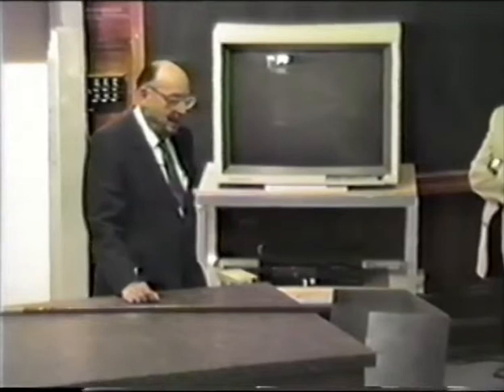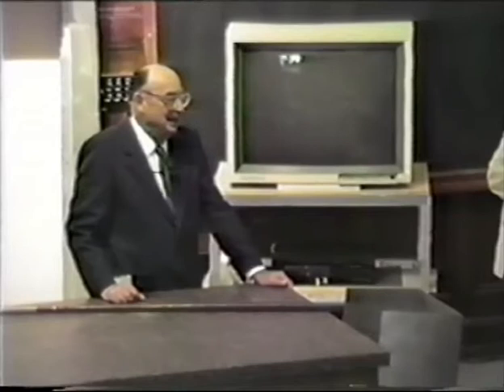bardeen05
Historical Mack lecture presented in 1990 at the University of Wisconsin by John Bardeen, the only winner of two Nobel prizes in physics (transistor and superconductivity). Part 5 of 5